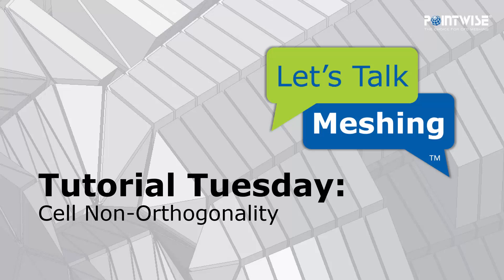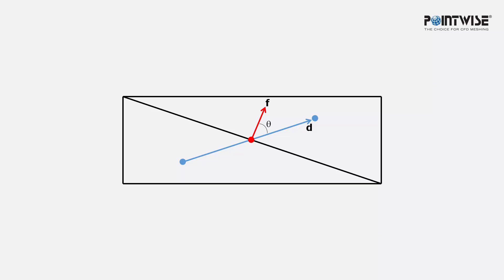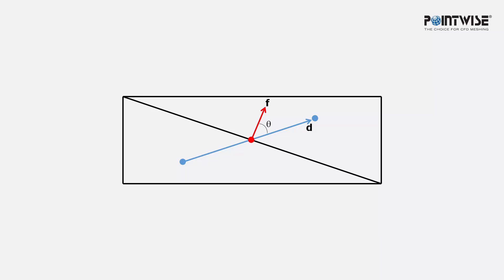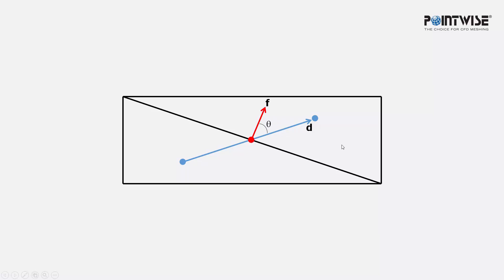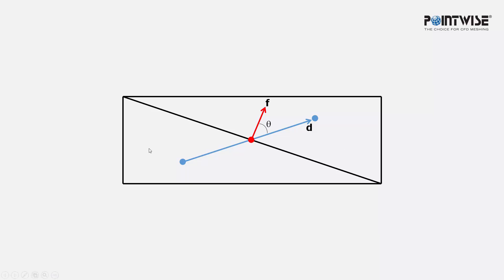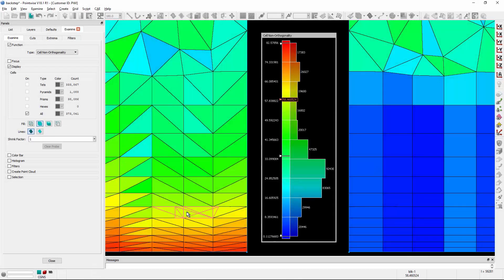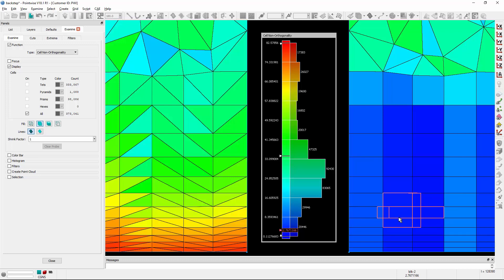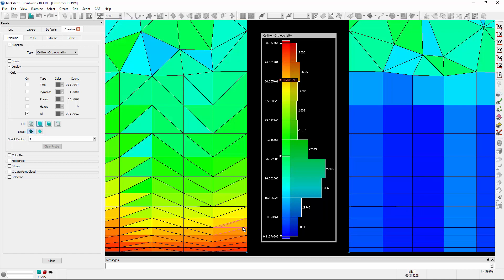Cell Non-Orthogonality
In this video we demonstrate how to compute and visualize cell non-orthogonality in Pointwise. This metric is computed in the same way OpenFOAM computes non-orthogonality on a per face basis. Cell non-orthogonality is reported as the angular deviation between the vector connecting two adjacent cell centroids and their shared face normal vector.